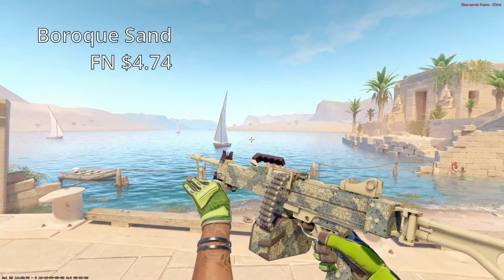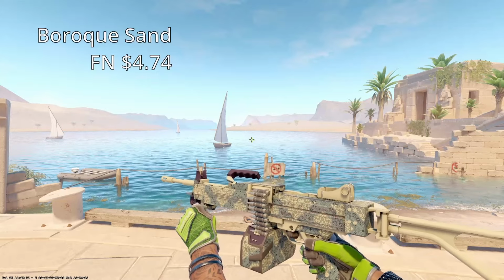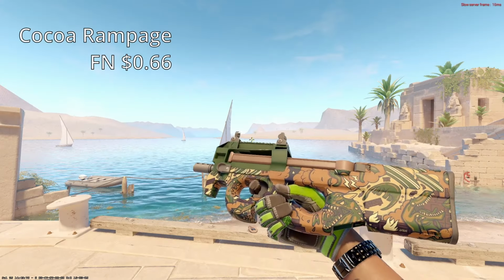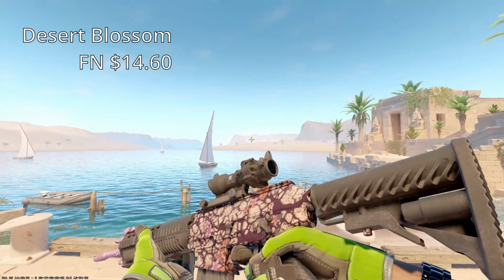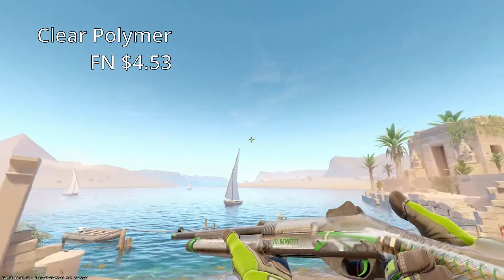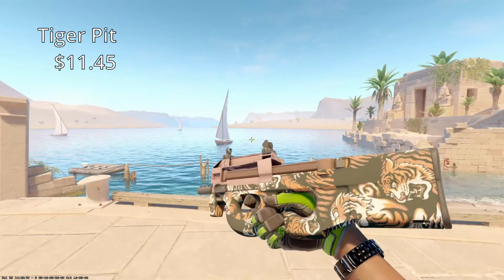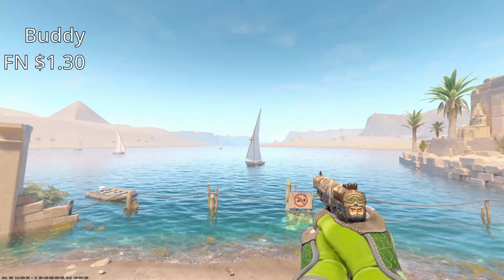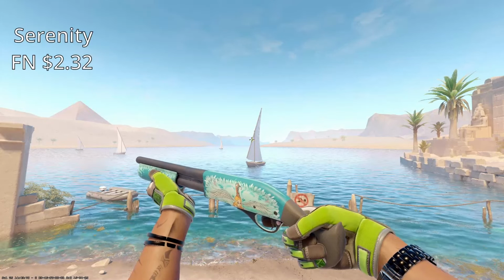10 CS2 Skins You've NEVER Seen Before